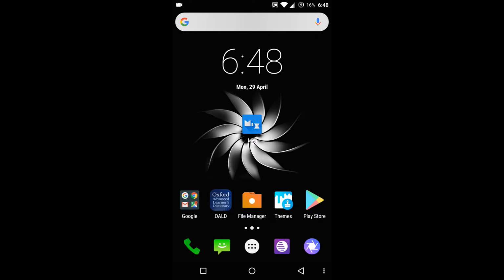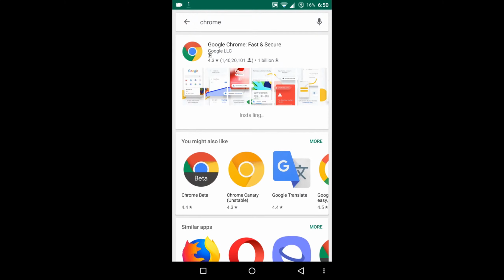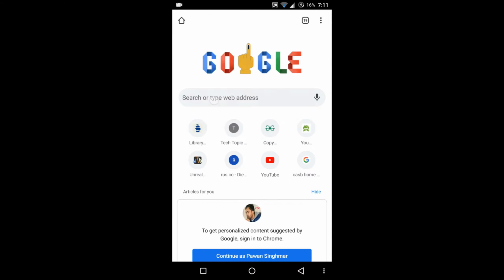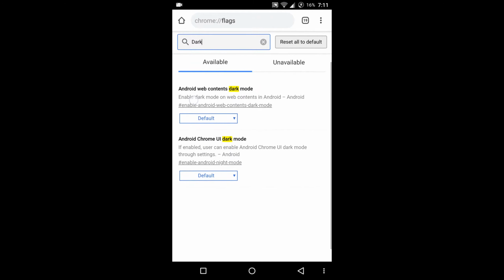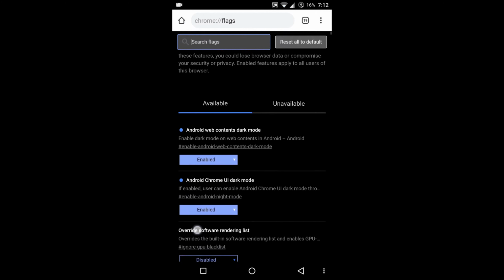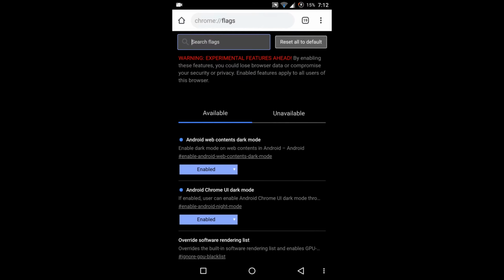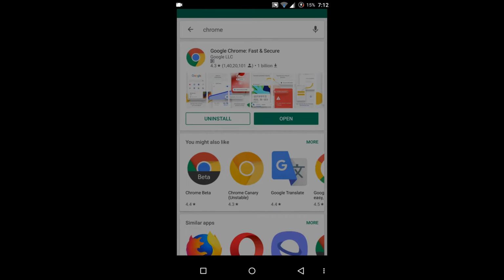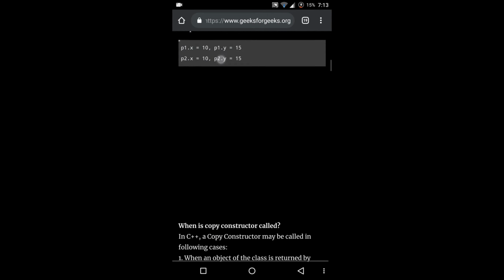How to Enable DARK MODE in Chrome Android | Android Chrome UI DARK MODE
How to Enable DARK MODE in Chrome Android. DARK MODE Chrome Android. Android Chrome UI DARK MODE. Dark WebPages Working FIXED 100% with FULL DARK MODE.

Type this in new tab & Follow the instruction from video:-
chrome://flags